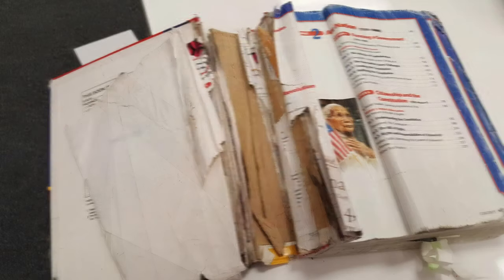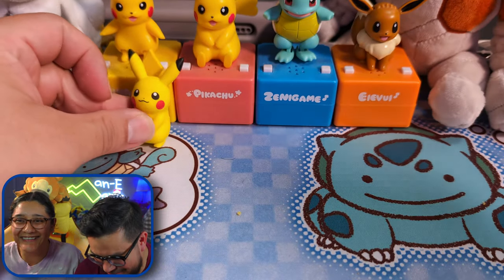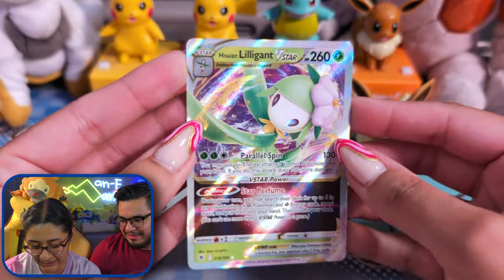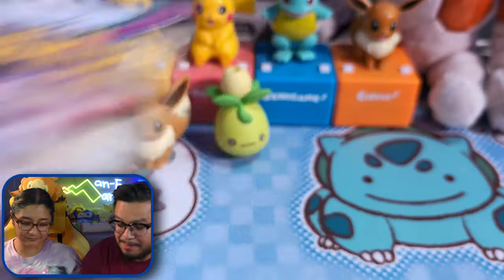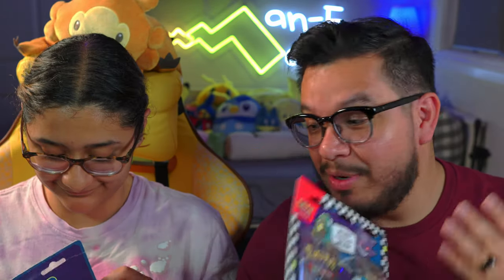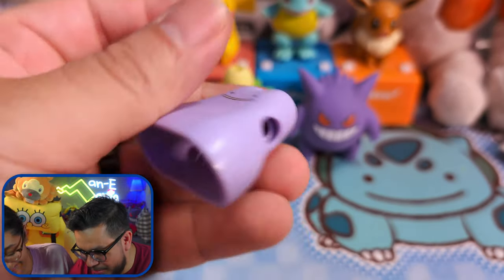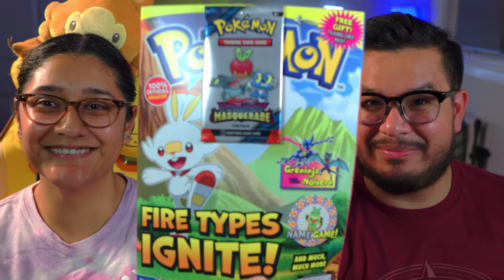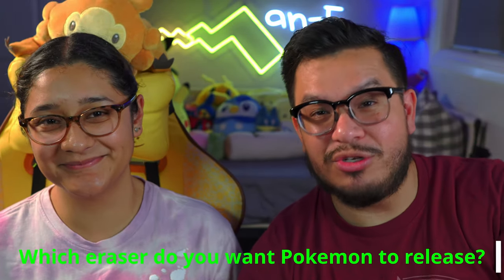Pokémon Erasers & Cards: Do These Back to School Packs Get an A+ ?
Join me for a back-to-school Pokémon unboxing extravaganza! I'm opening Pokémon back-to-school products from 2022, 2023, and 2024 to see what kind of Pokémon cards and erasers are inside. We'll be comparing the different sets of cards, checking out the artwork, and looking for any rare finds. Plus, we'll take a close look at the Pokémon erasers and see if they're worth adding to your collection.

Whether you're a Pokémon fan, a collector, or just curious about these back-to-school goodies, this video is for you! So grab your backpack, sharpen your pencils, and get ready to dive into the world of Pokémon cards and erasers.

0:00 - Intro
2:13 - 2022 Back To School Packs
6:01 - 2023 Back To School Packs
9:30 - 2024 Back To School Packs
13:43 - Pokemon Magazine
15:42 - Conclusion